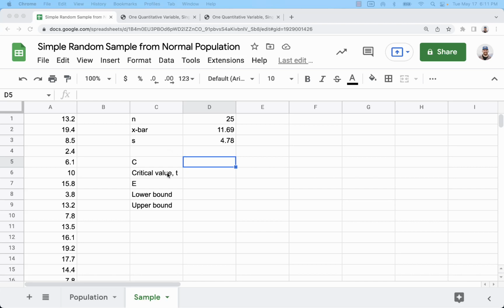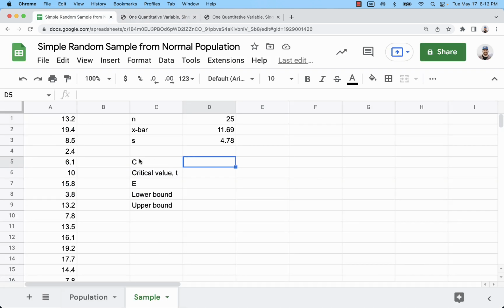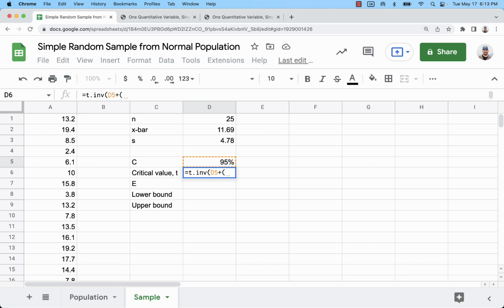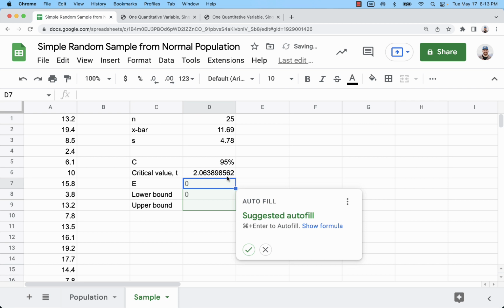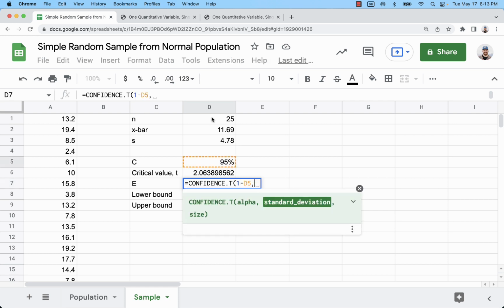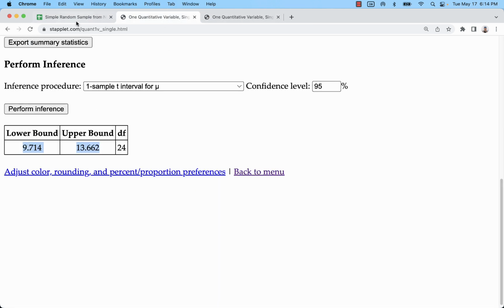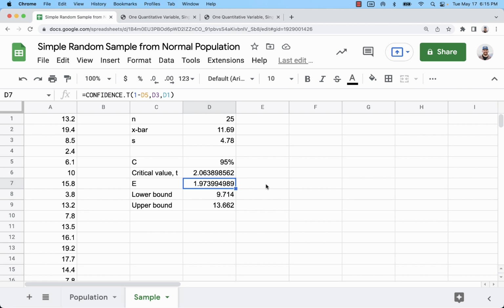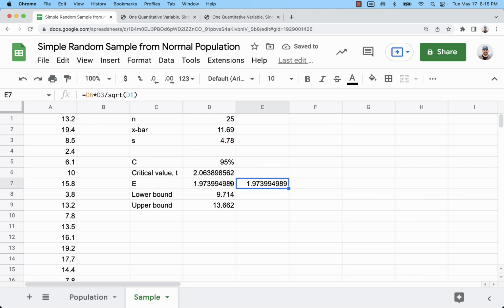Estimate Population Mean using Google Sheets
Google Sheets
Desmos.com
Estimating population mean using the student's t distribution.